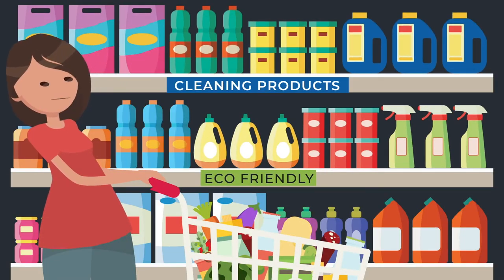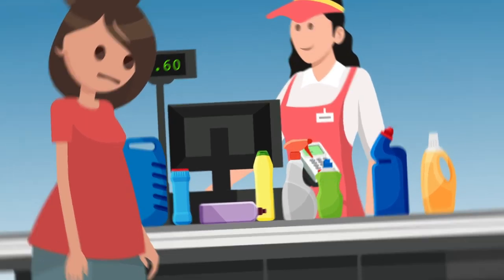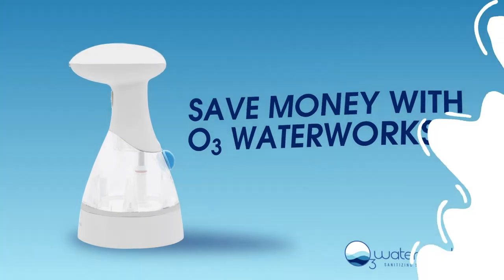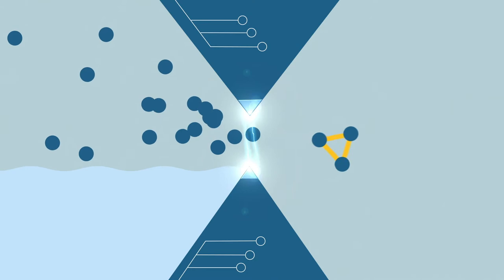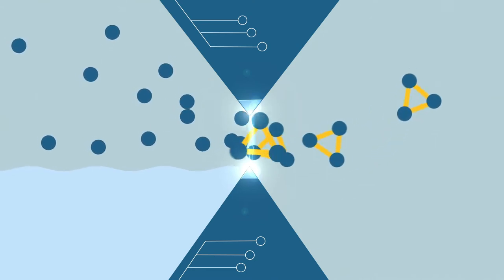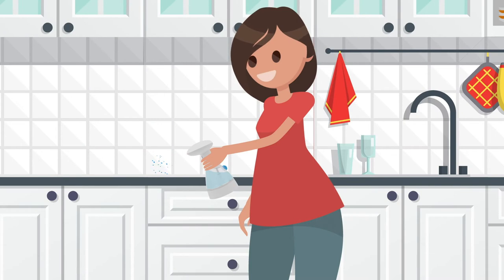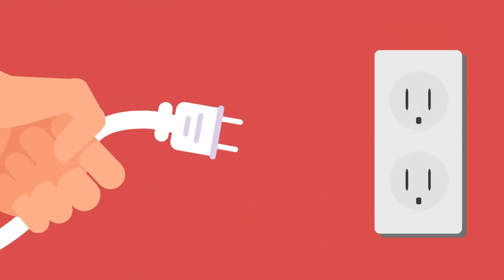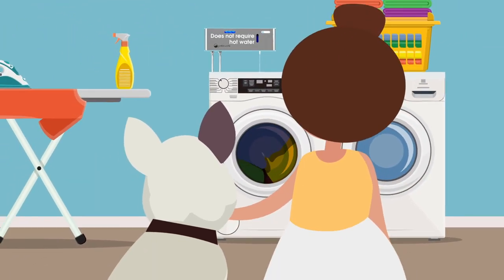O3waterworks Home Bundle = SMART LAUNDRY SYSTEM + SANITIZING SPRAY BOTTLE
BUNDLE = SMART LAUNDRY SYSTEM + SANITIZING SPRAY BOTTLE

BUNDLE DEAL
 - 1 AQUEOUS OZONE SPRAY BOTTLE + 1 AQUEOUS OZONE LAUNDRY SYSTEM
 - Save up to $1000/year on hot water and cleaners.
 - SAVE MORE $$ when you bundle
 - 1 year manufacturers warranty included
 - Extended warranty available from Extend

Combine the power of the O3waterworks Bottle and Laundry System to naturally clean and sanitize your home

Clean the safer way and never buy harsh detergents again!